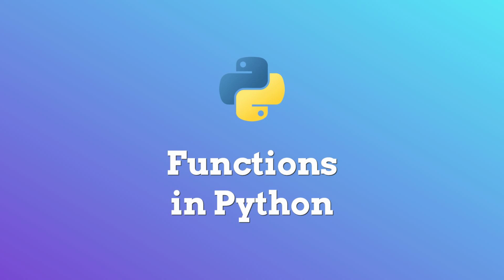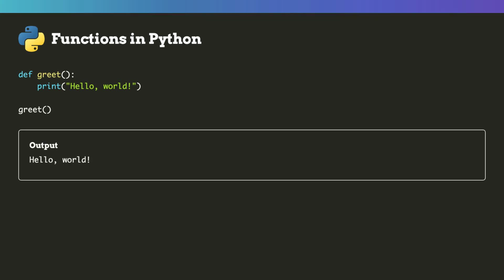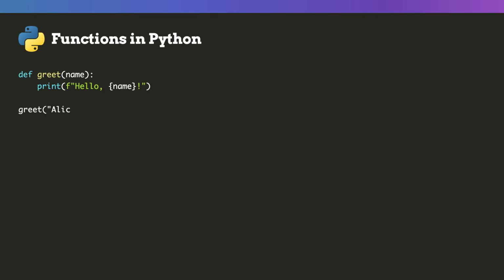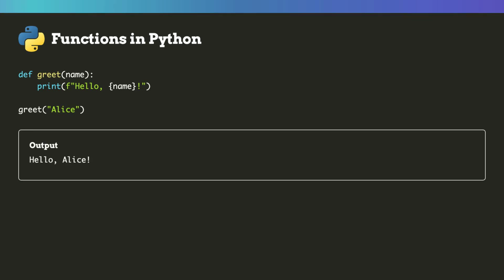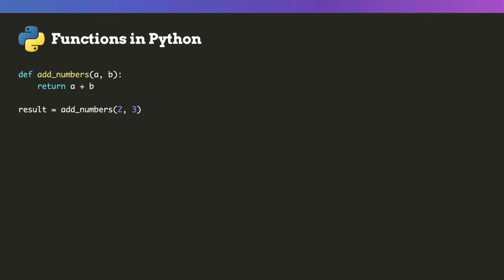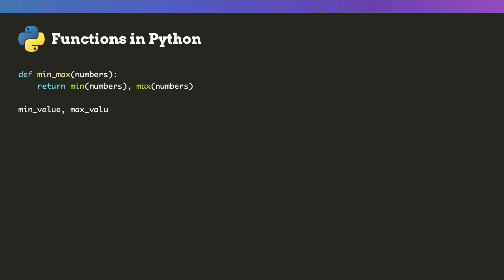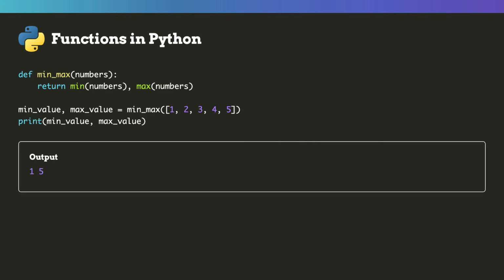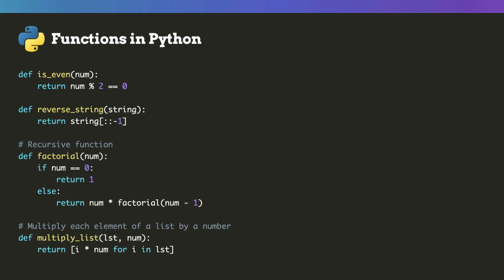Functions in Python - Ep. 13 Beginner Python